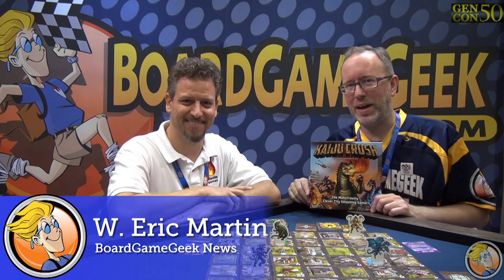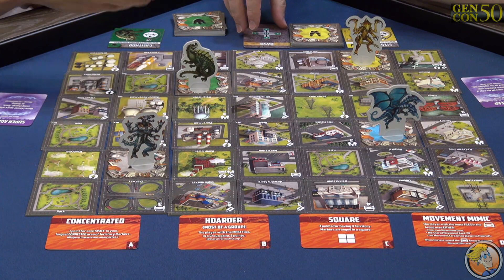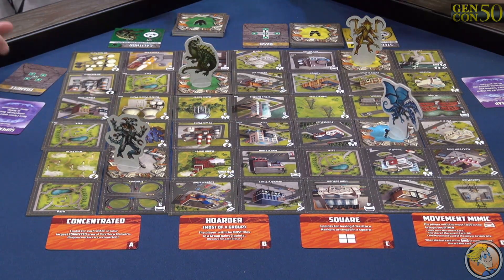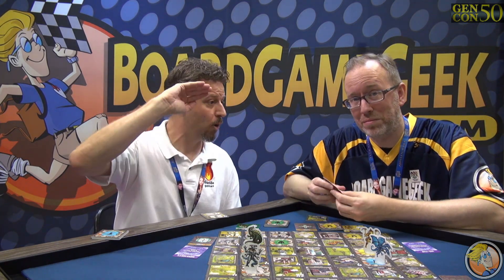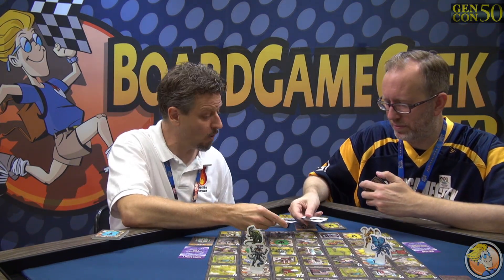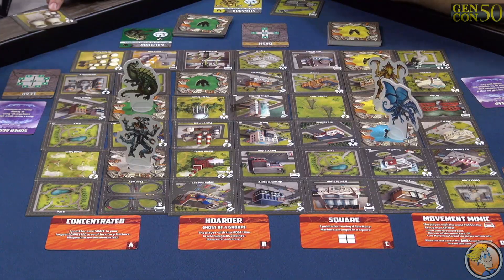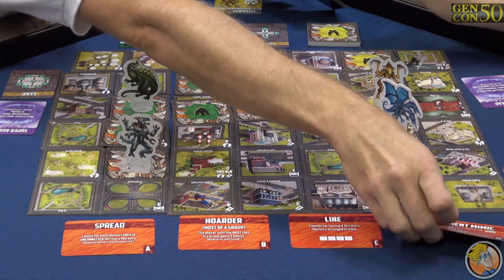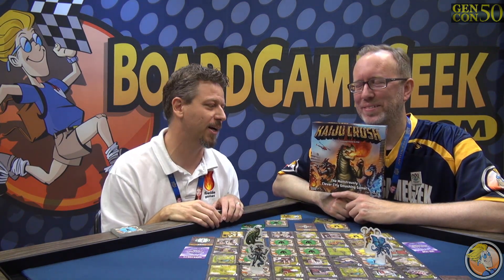Kaiju Crush — game preview at Gen Con 50